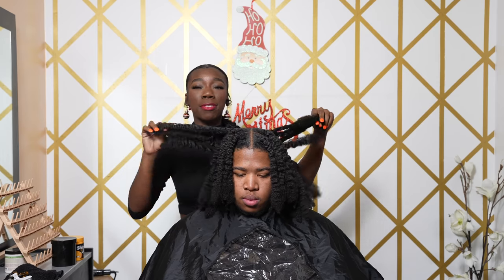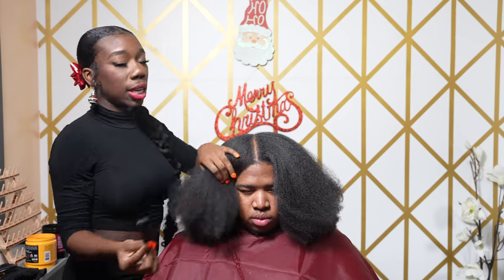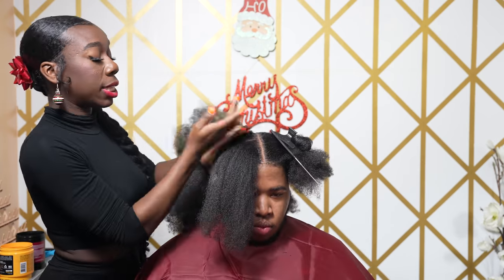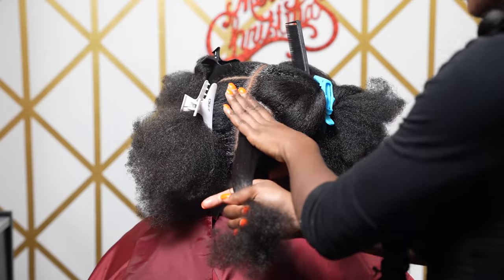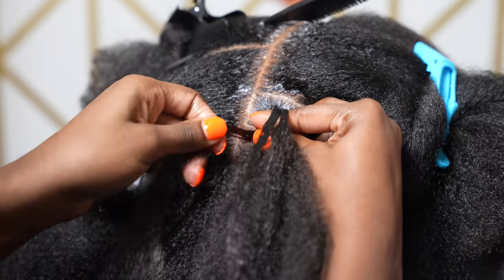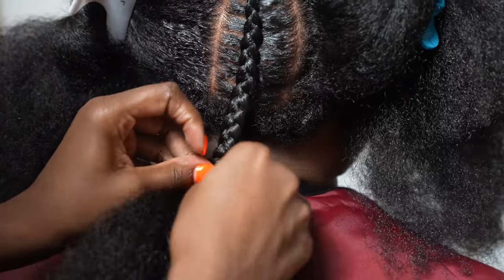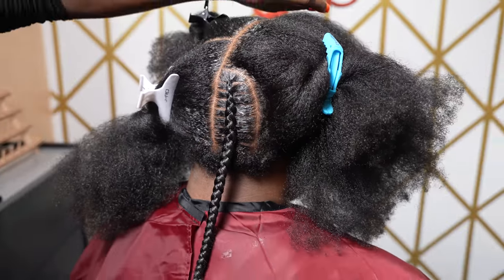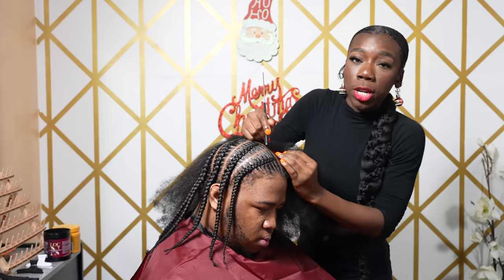QTHEBRAIDER| Easy Stitch Braid Tutorial for Beginners (Mens Hair)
There are many ways to achieve the “stitch” look. This has, by far, been the easiest way for me so I wanted to share it with you guys. S/o to my sister for putting me on.

PRODUCTS: Shine n Jam, Loc N Twist, Hair oil of choice, rubberbands )
HAIR TOOLS: Babyliss blow dryer, Denman brush, Clamps, parting comb

Follow my sister! She braids as well